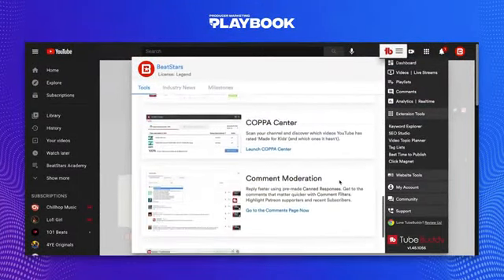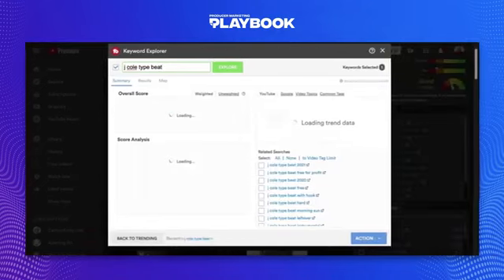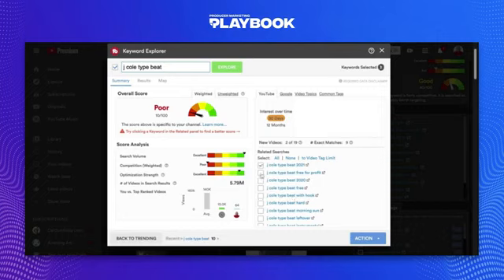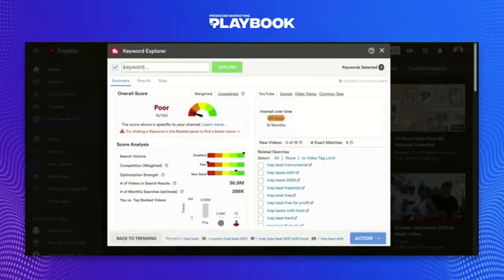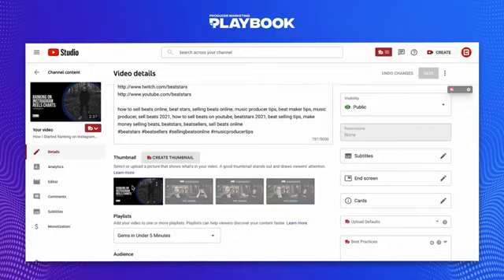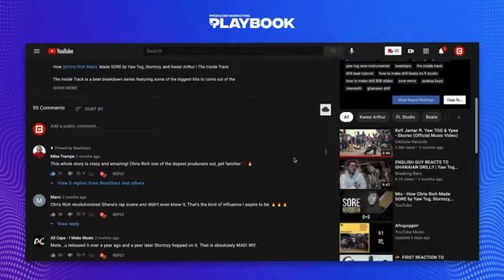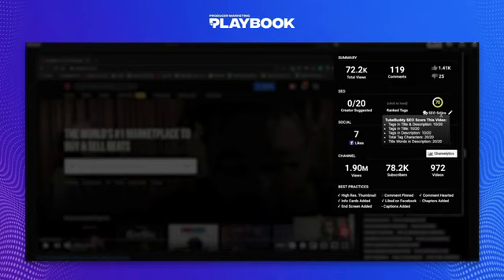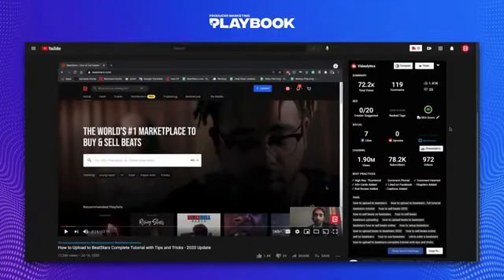tubebuddy earn more views, grow your channel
For those starting their YouTube journey and wanting access to new tools to grow